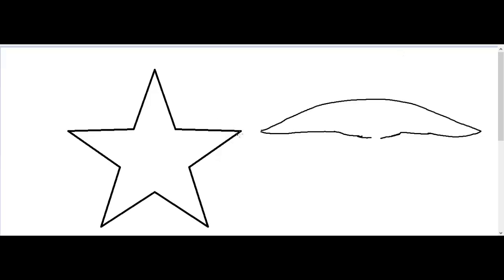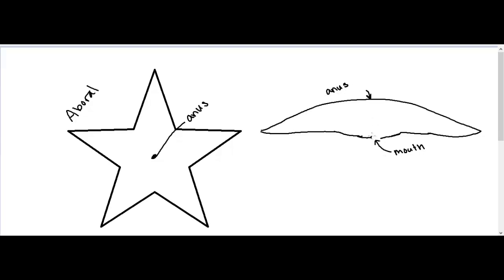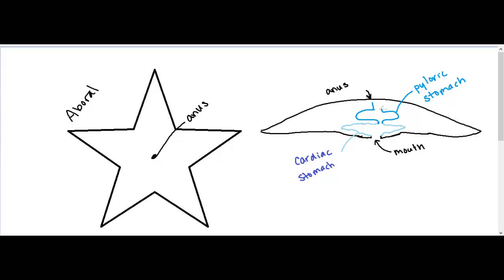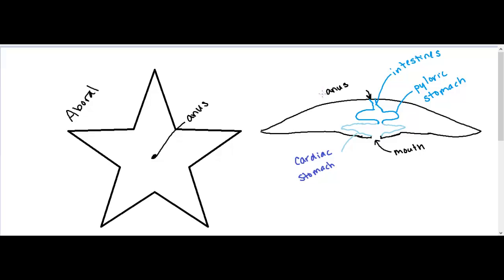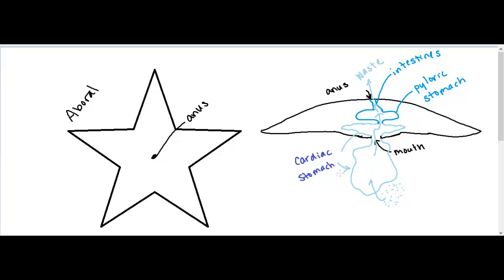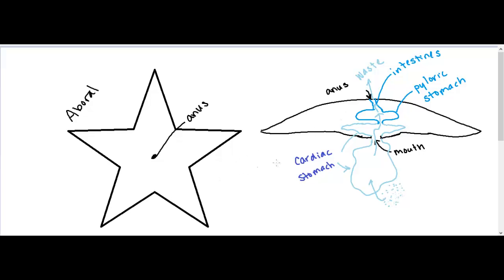starfish digestive system